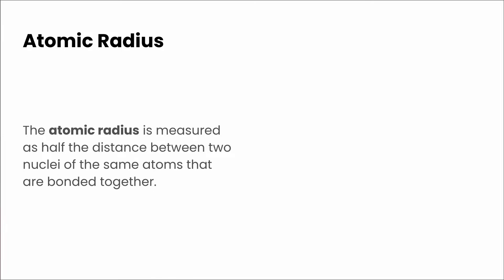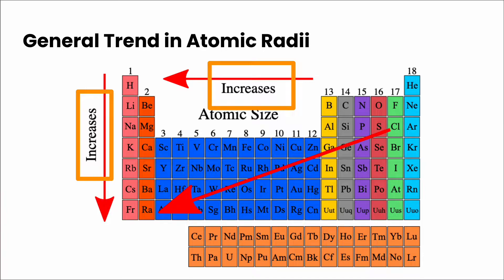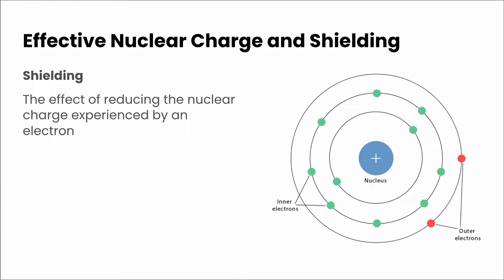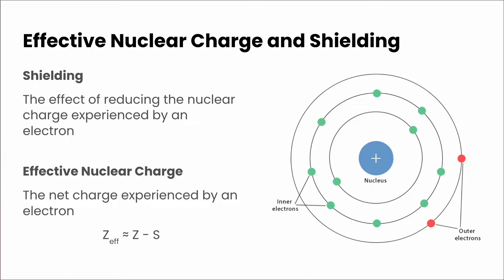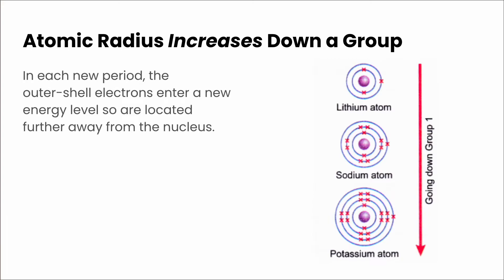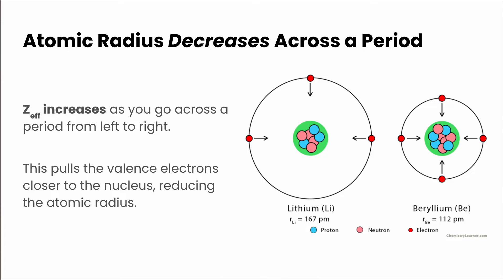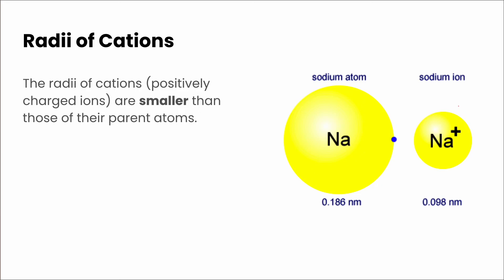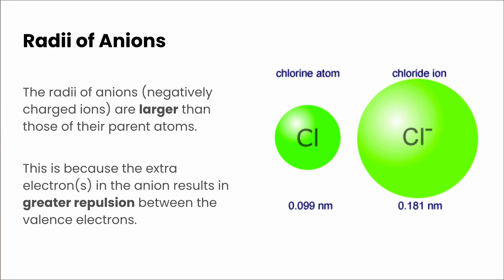Periodic Trends Part 1 | Atomic and Ionic Radius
In this video, we'll take a look at the periodic trends for atomic radius and ionic radius in the periodic table.